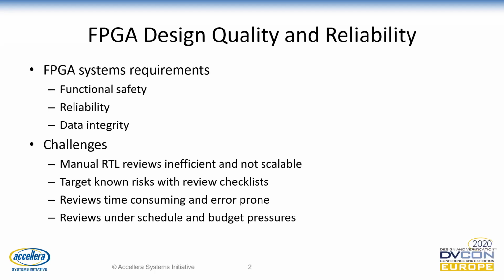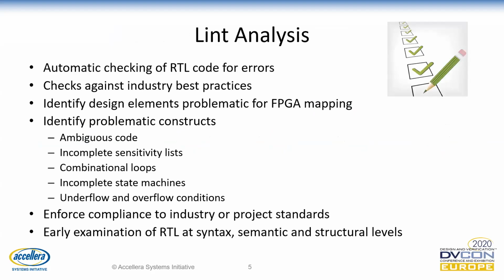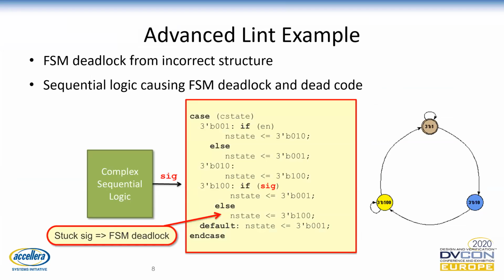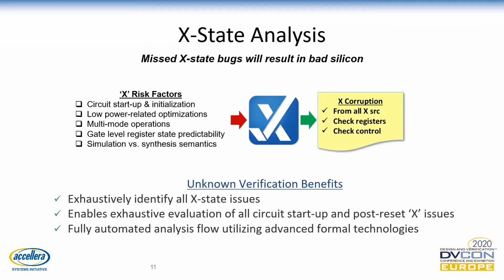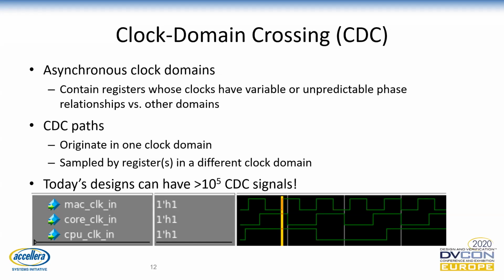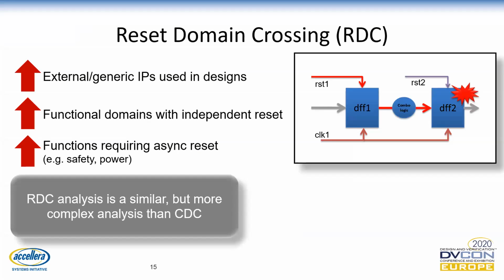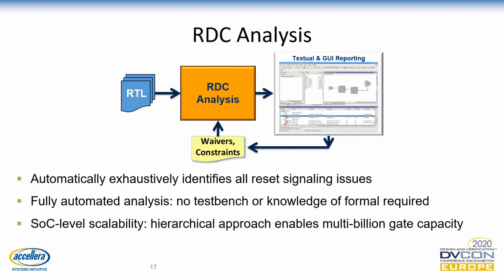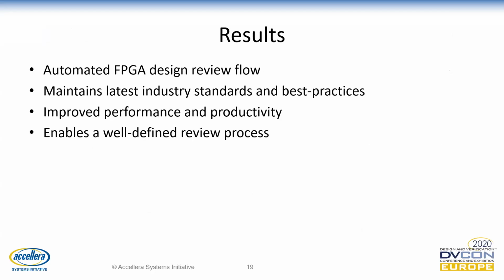Accelerating and Improving FPGA Design Reviews Using Analysis Tools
Design reviews against program requirements and prescribed methodologies must be conducted as part of program risk management designed to ensure execution to schedule and budget requirements, and prevent functional issues in system deployment. This paper presents a process improvement that yields significant review improvement in coverage, effort and duration.

Anna Tseng, Kurt Takara, Abdelouahab Ayari - Mentor, A Siemens Business